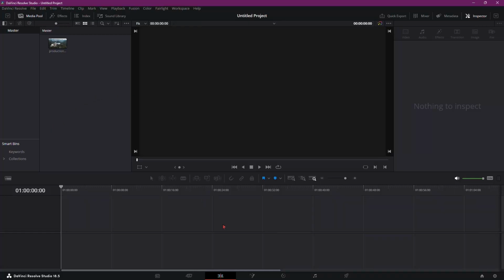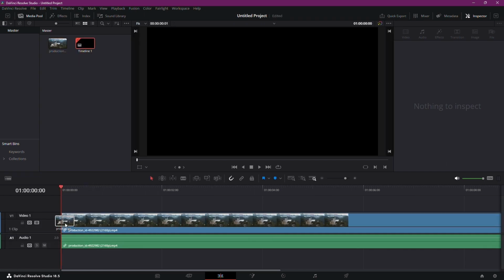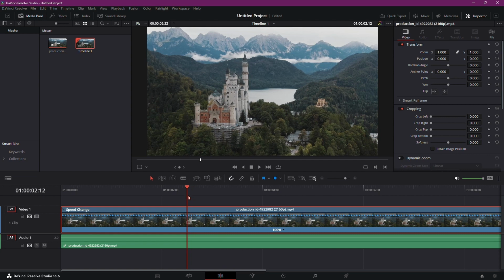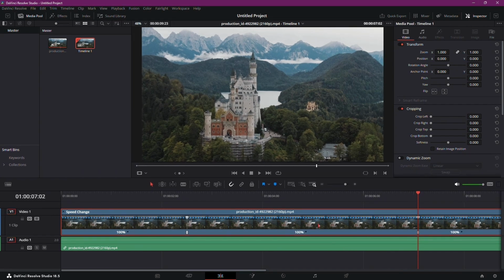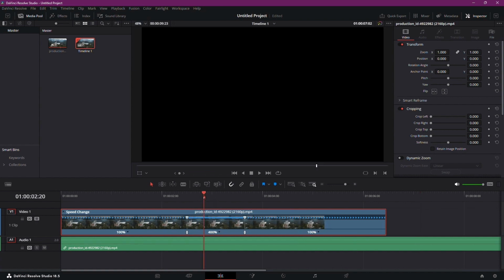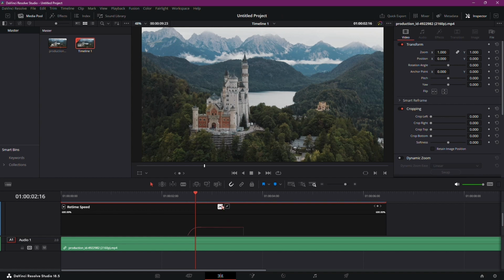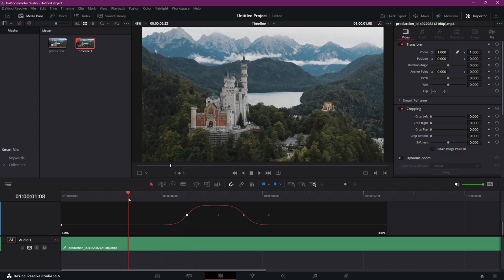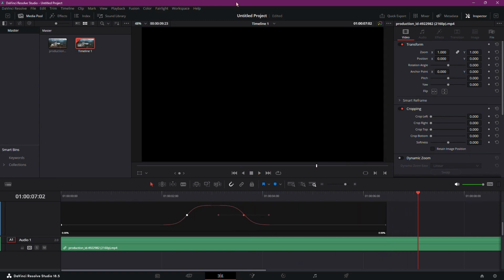How to Speed Ramp in DaVinci Resolve 18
In this short tutorial I explain how you can achieve smooth speed ramping in DaVinci Resolve.